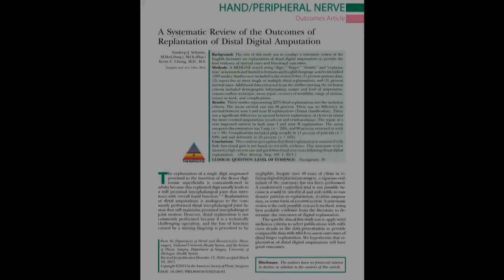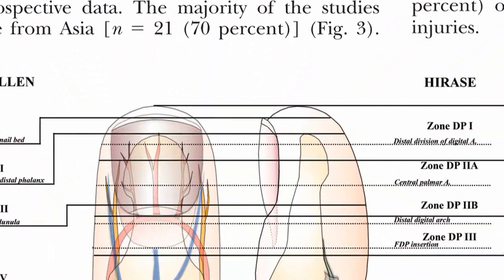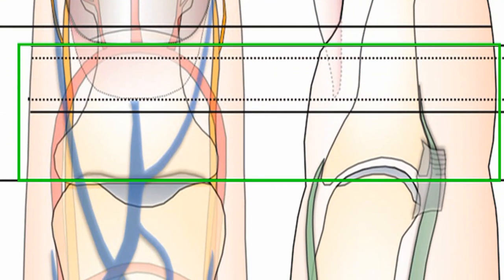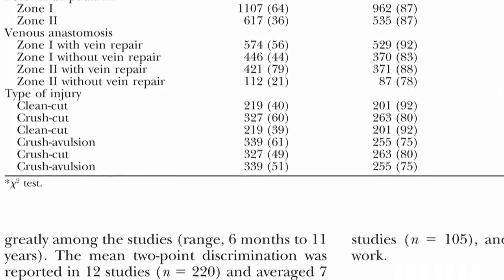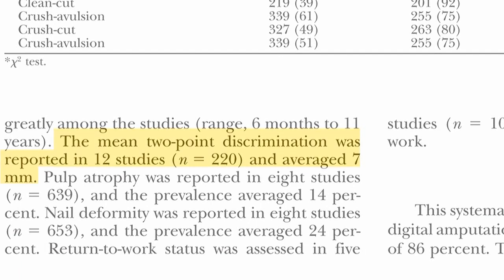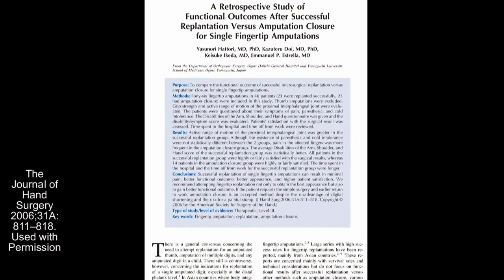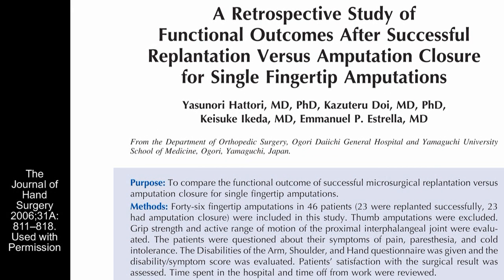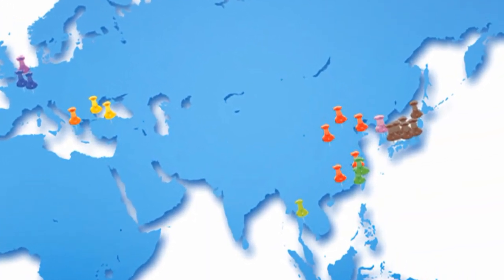PRSJournal.com Video Discussion- Don Lalonde, MD on Distal Digital Amputation Replantation Outcomes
In this video, Donald H. Lalonde, MD, PRS Section Editor- CME/MOC, discusses the article "A Systematic Review of the Outcomes of Replantation of Distal Digital Amputation" by Sebastin et al. appearing in the September 2011 issue of Plastic and Reconstructive Surgery, Volume 128, Issue 3.

To read the article discussed in the video as well as the printed expert discussion, visit us